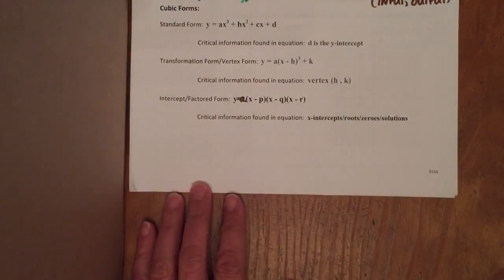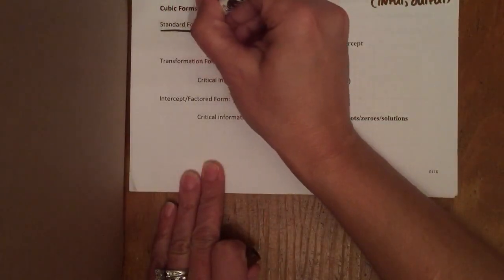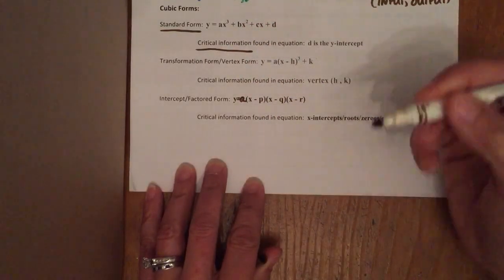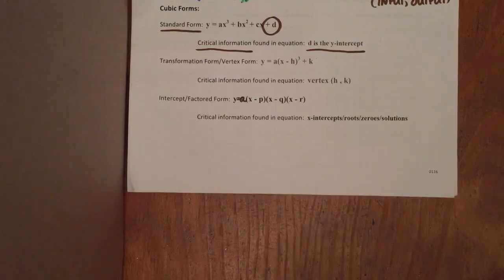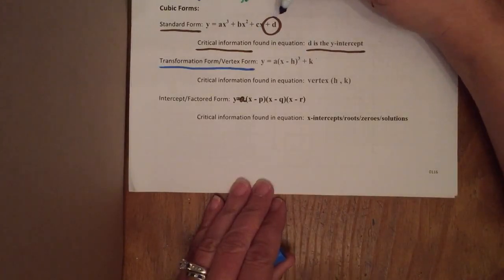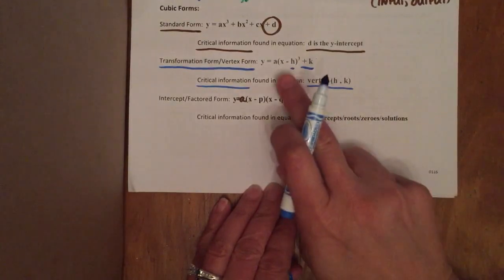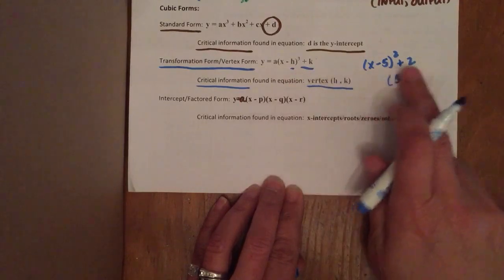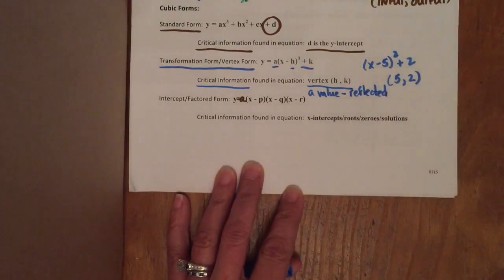Cubic Functions: Three Forms of Cubic Equations Jan 23-24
Three forms of cubic equations and the information we can decipher from those forms: Vertex/Transformation Form, Standard Form, Intercept Form